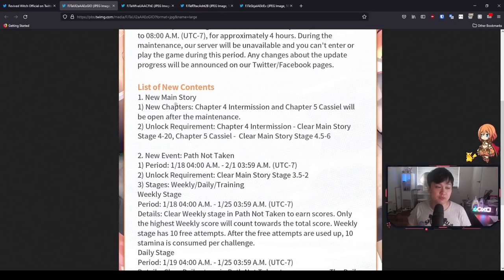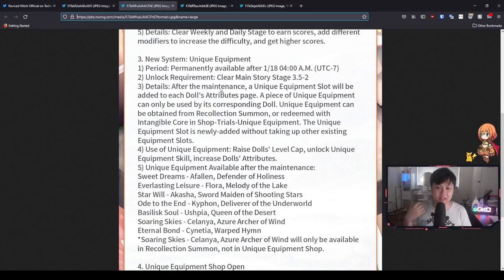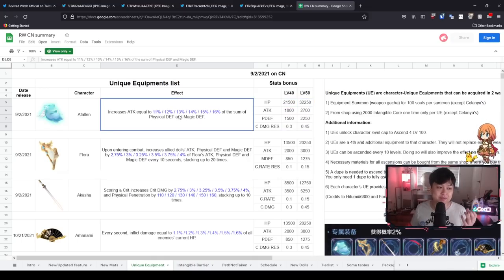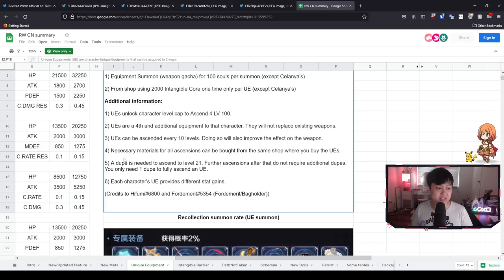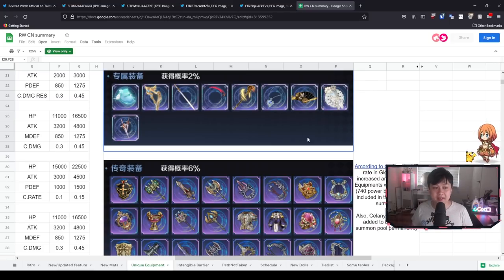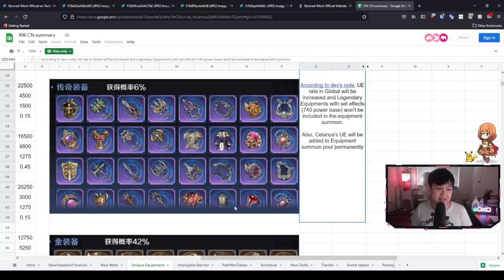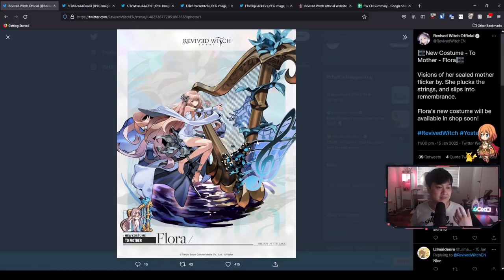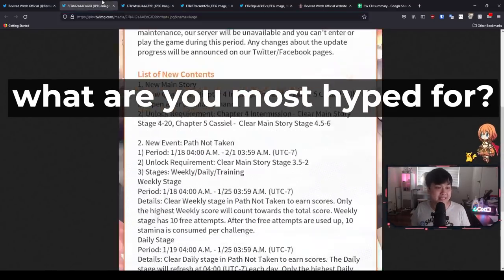Unique Equipment Overview + Priority, Story Update, New Event, New Battle Pass | Revived Witch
Hi!

And so another game gets Unique Equipment... Welcome to another extra slot to your units. In this video, we'll talk about the entire update, but I'll be focusing on the unique equipment especially, in terms of what it is, how to acquire it, and the top priorities. I'll also talk through the rest of the update, such as Path Not Taken, Catherine, and the battle pass with Matveiffe.

I'm currently playing Revived Witch  (复苏的魔女) on LDPlayer64, but it's recommended to play it on the 32-bit player!

Lace
✨ About Me
My name is Lacieyl, but Lace is fine, and I predominantly play mobile & gacha games. My current main games are Princess Connect! Re:Dive, Alchemy Stars, and Punishing: Gray Raven, but I also cover gacha content generally. I enjoy action and fast paced games as well as slower, strategy games. Otherwise, I sometimes make gaming skits and all that, but that's not what we're focusing on here!
✨ Socials (need to copy and paste links)